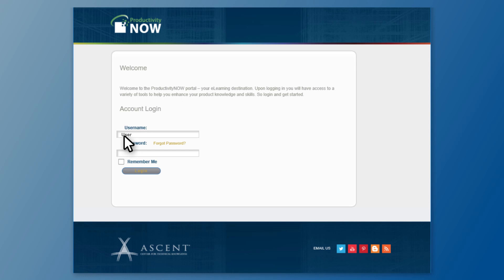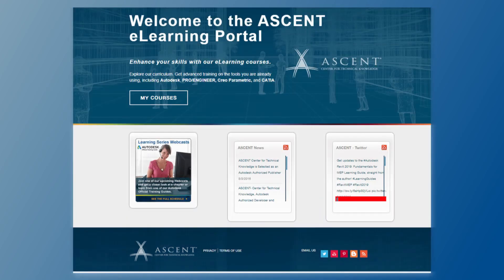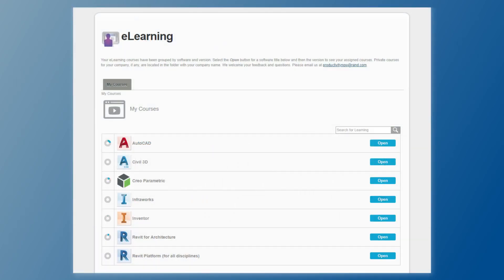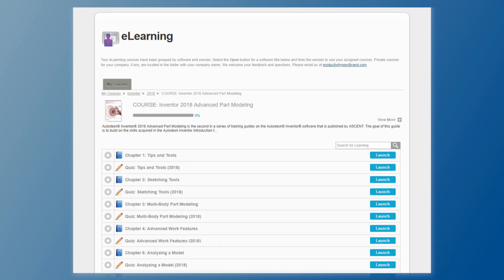eLearning Bundles: A Cost-Effective Online Learning Solution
Looking for a cost-effective, online learning solution?

Discover why design engineers rely on ASCENT eLearning Bundles for staying ahead of the curve.  Access content from ASCENT’s learning guides in a convenient online format. Plus, since ASCENT’s eLearning courses are packaged as bundles, you’ll receive access to several of ASCENT’s guides for one low price.

Available through annual subscription,  ASCENT eLearning Bundles allow learners to complete fundamental through to advanced-level courses from any location with access to the Internet.